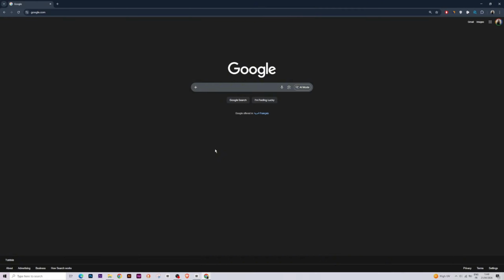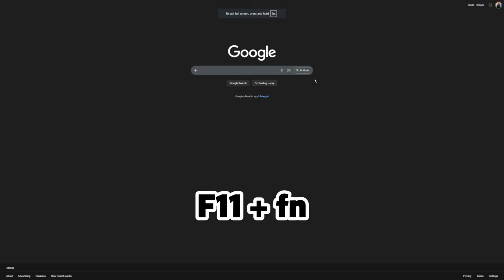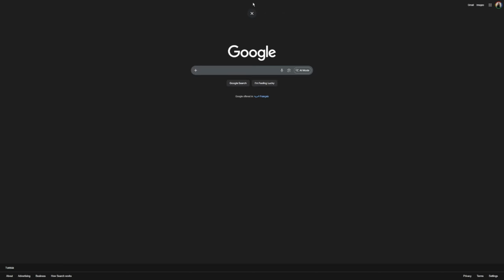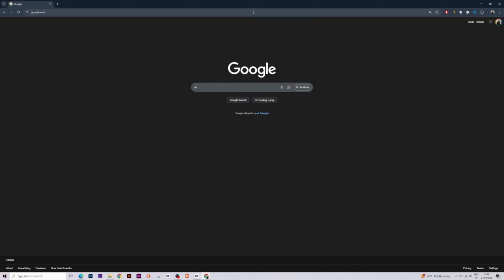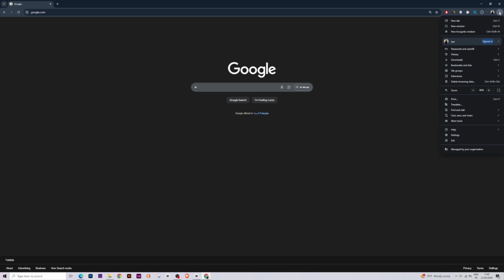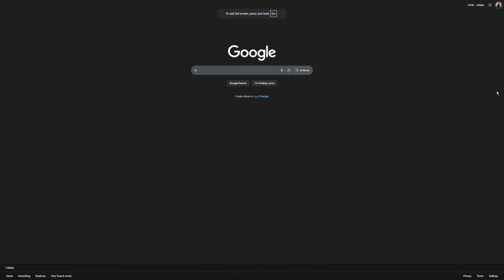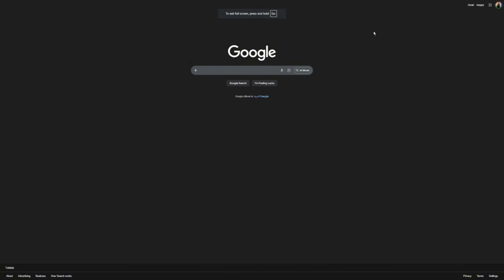Turn On/Off Full Screen Mode in Google Chrome | 2026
How to Enter and Exit Full Screen Mode in Google Chrome (2026 Guide) 🌐🖥️

Accidentally entered full screen in Chrome and can't find your tabs? Or are you looking for a more immersive way to browse or present? In this video, I’ll show you the fastest ways to turn Full Screen Mode on or off in Google Chrome using keyboard shortcuts, the menu, and the hidden "Exit" hover trick.

This guide works for Windows 11, Windows 10, and macOS, ensuring you never get stuck in a full-screen loop again.

✅ What we’re covering today:

The Keyboard Shortcuts: The "F11" (Windows) and "Cmd+Ctrl+F" (Mac) methods.

The Menu Method: How to find the full-screen icon in the 3-dot settings menu.

The "Panic" Fix: How to bring back the address bar when it's hidden.

Presentation Mode: Why full screen is better for movies and work.